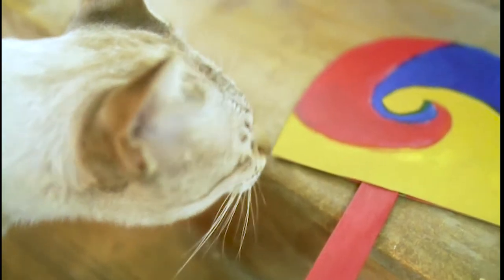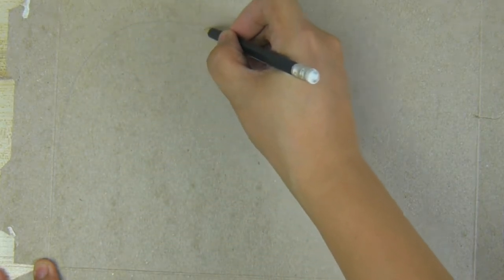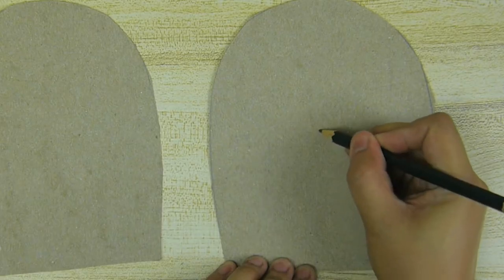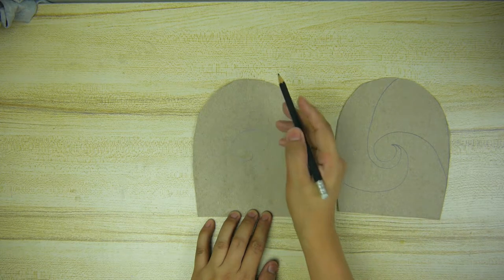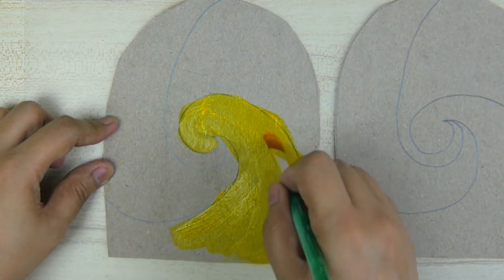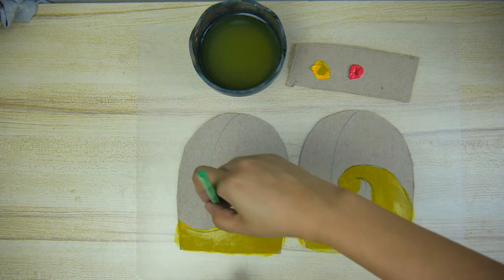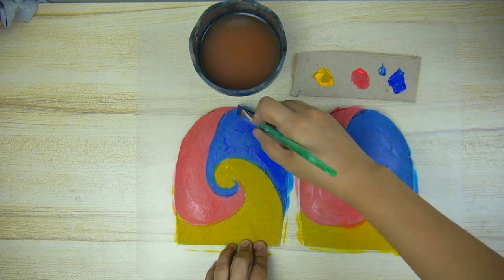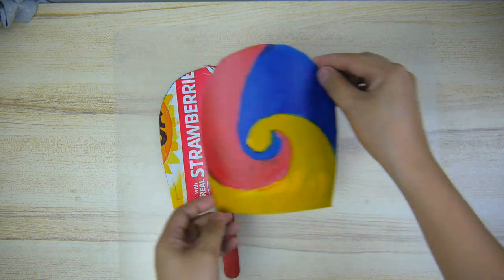GRADE 3: Sam Taeguk Fan (Art of Korea)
We are now going to move to north of Asia, in a country divided into North and South: Korea!

Today we will make a tri-colored fan, or the sam taeguk fan that features the primary colors as the identifying colors of Korea.

MATERIALS:
- cardboard or paper
- glue or hot glue
- popsicle stick or chopstick
- paints or crayons and color pencils